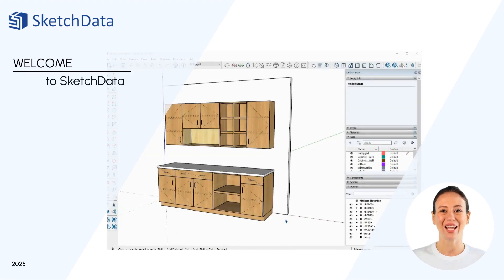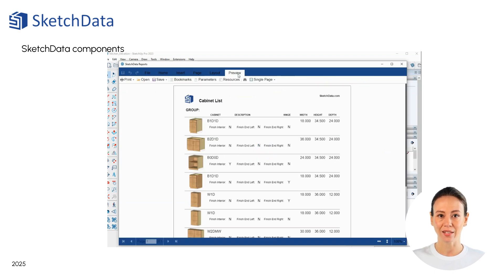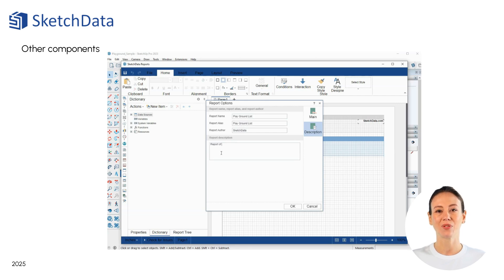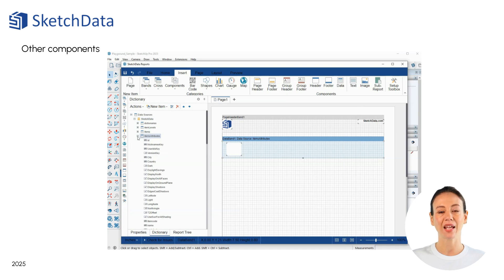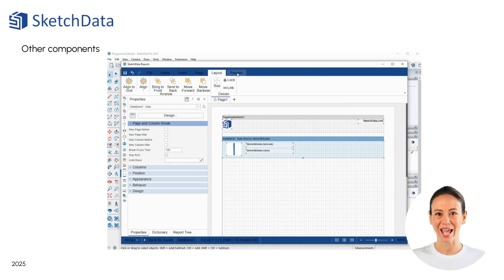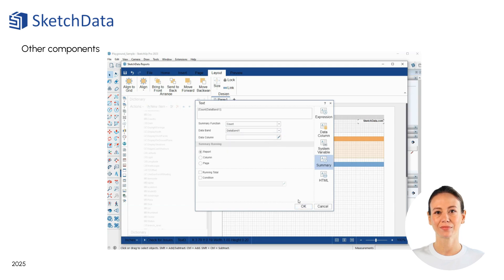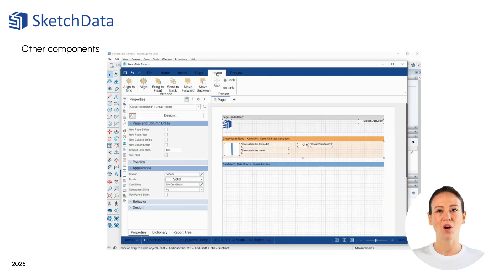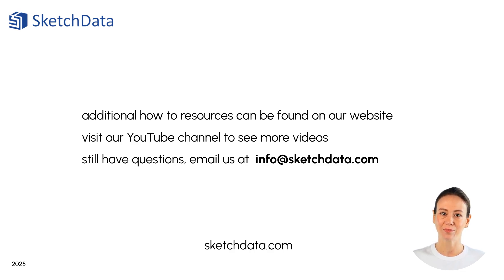Reporting tools for SketchUp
This video features the Reporting Tools for SketchUp found in our version 3 extension.   Create your own library of reports to display attribute information from components inside your SketchUp model.

Reporting Engine - generate reports with attribute data directly from your model
User Reports - modify our standard reports or create your own with the report designer